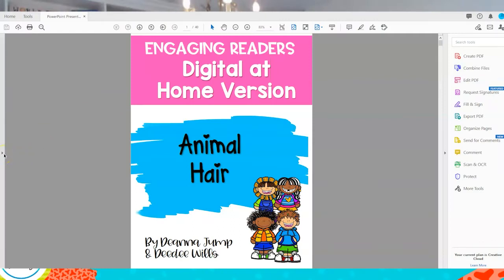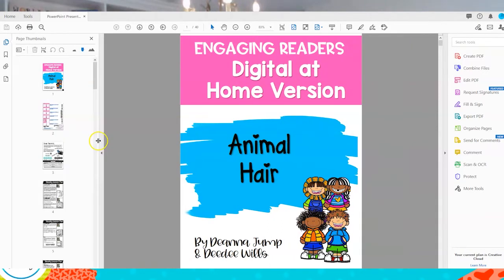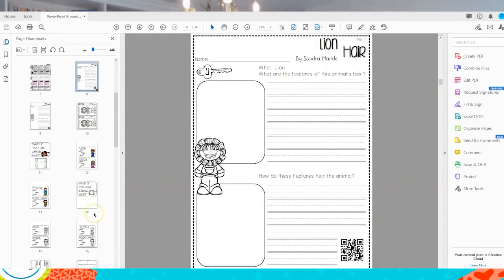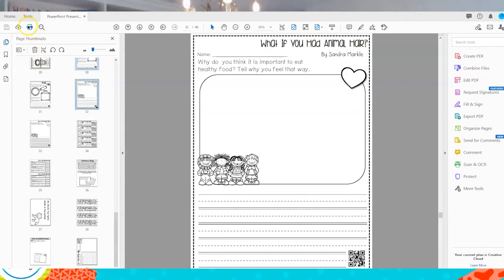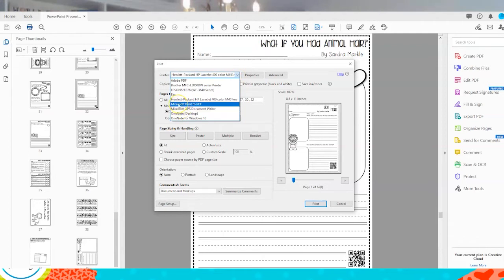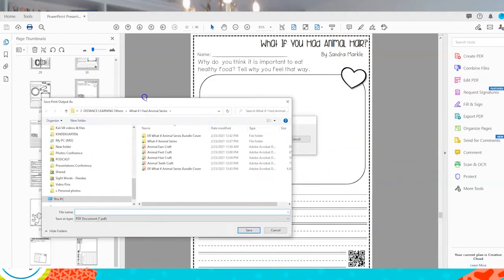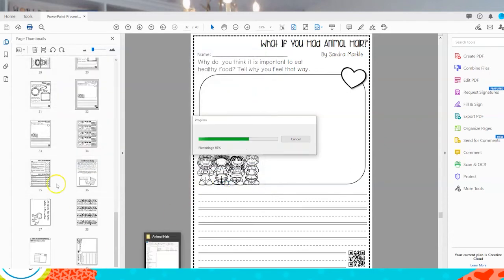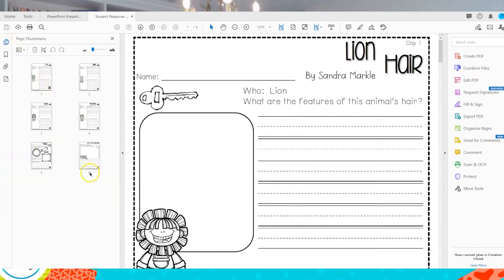How to save just a few pages from a PDF file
How to save just a few pages from a PDF file.   Maybe you have a 200-page document, but you want to be able to save just a few pages.  Let me show you how.

Teachers may want to send just a few pages home to a student.  This video will show you how to extract the exact number of pages you want and save them as an individual  PDF... even if they are a secured PDF.

Here is a link to the file I was using to walk you through the steps.